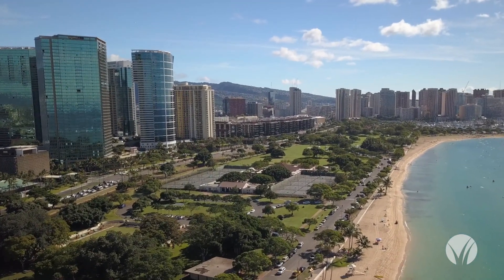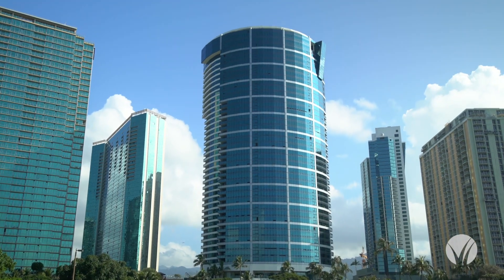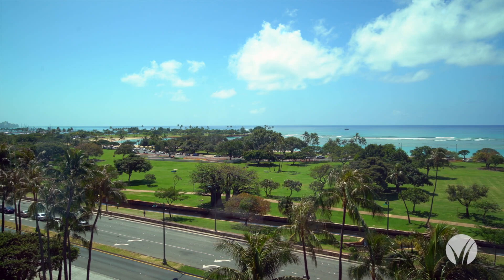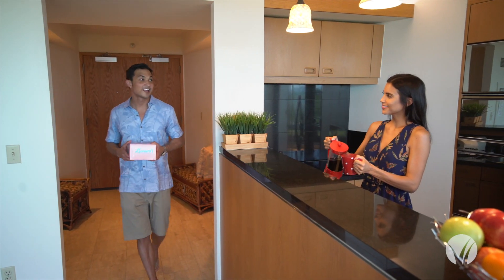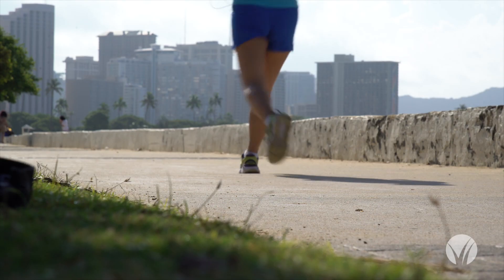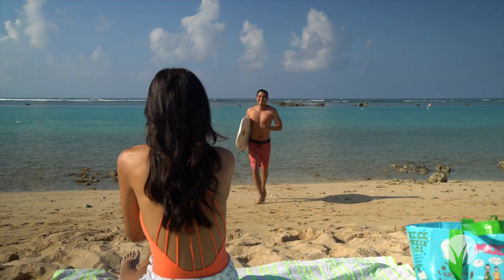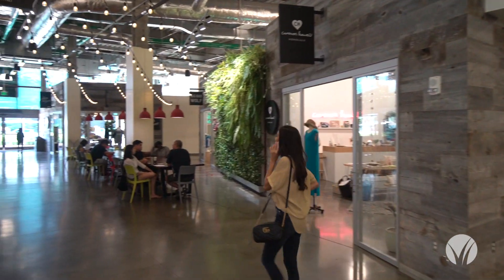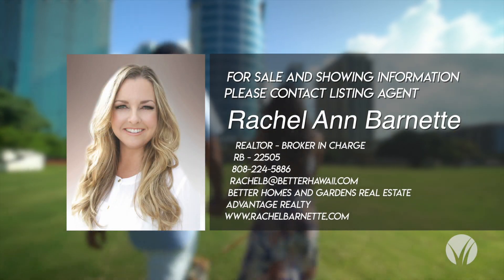Nauru Towers - Unit for Sale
Social media video for Rachel Barnette, RA-BIC